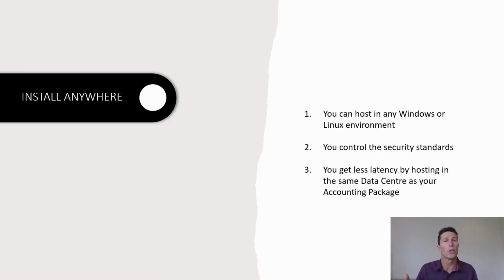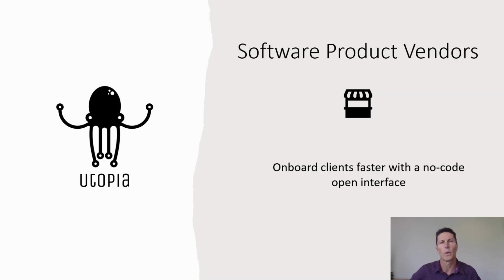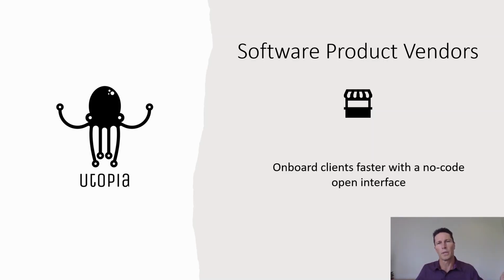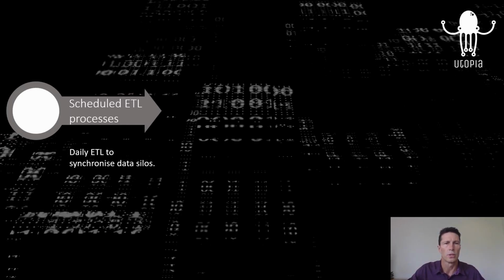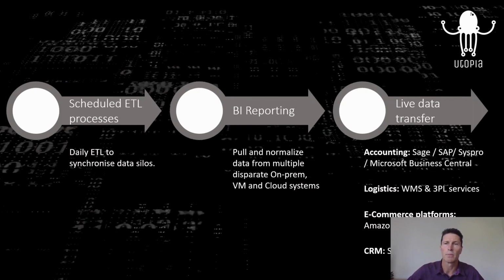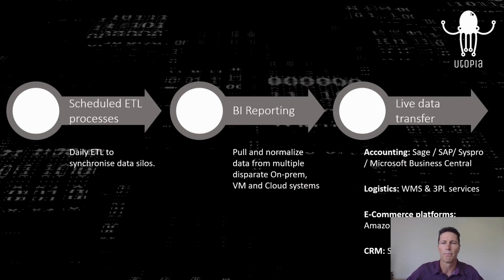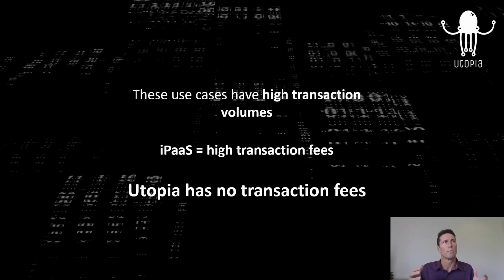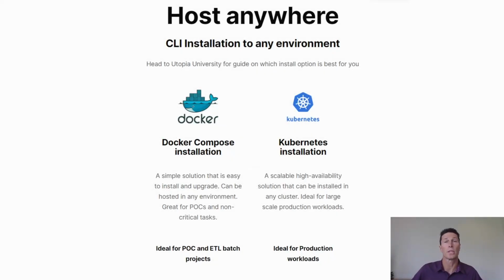Introduction to Utopia integration platform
Introduction to the Utopia integration platform. The video introduces the uniques selling points and common users and use cases for the platform.

Check out these videos to see how to build integrations using Utopia; the first video Dylan does ia data transform from XML to JSON with data lookup. In the second video Dylan does exactly the same transform and lookup using a single JavaScript step created using ChatGPT prompts:

and on the Utopia University!